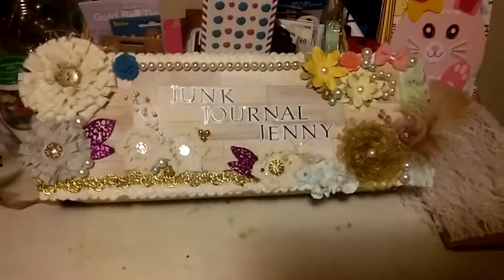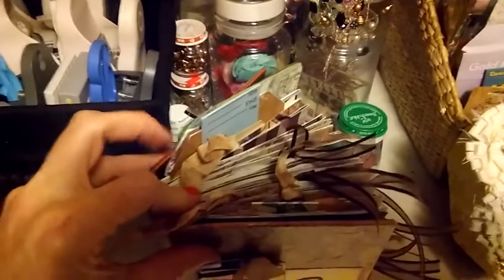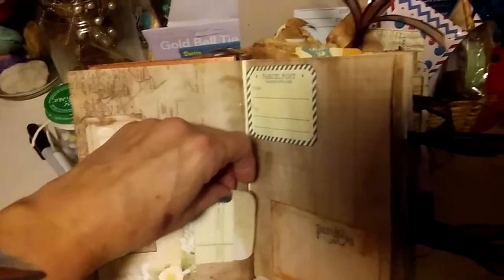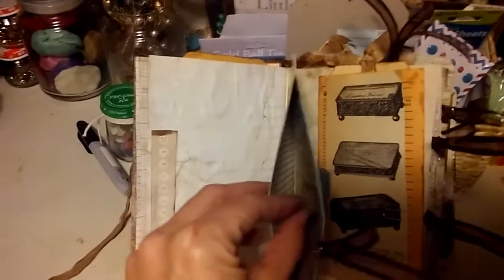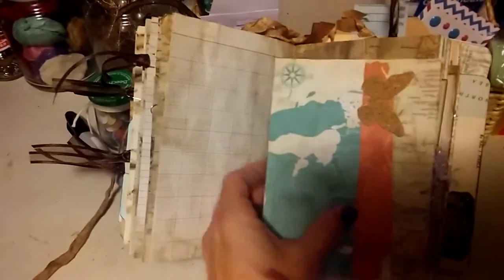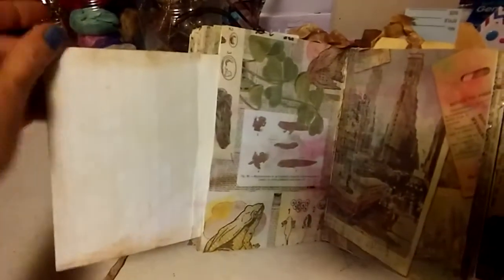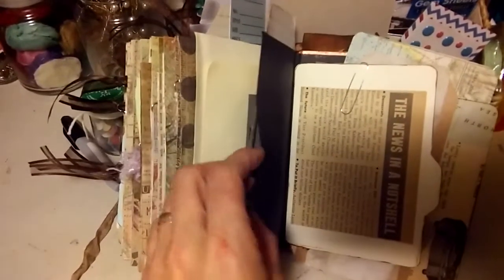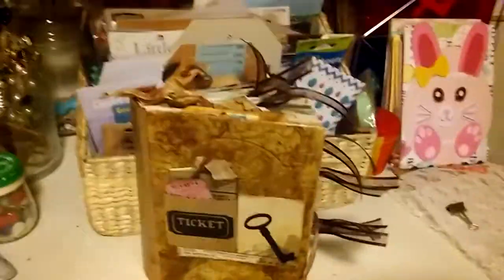Newsworthy JJ Final Flip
An older JJ I made going out for private swap